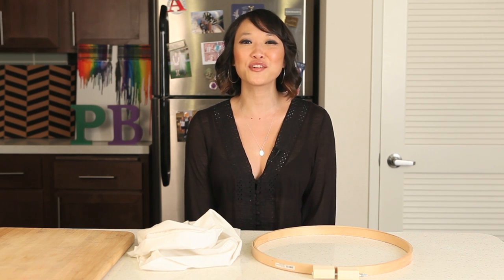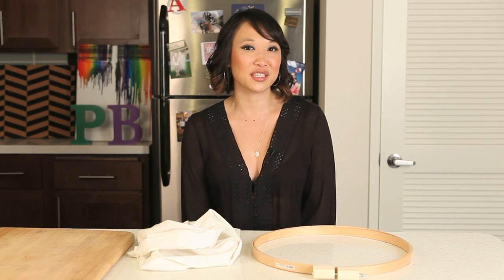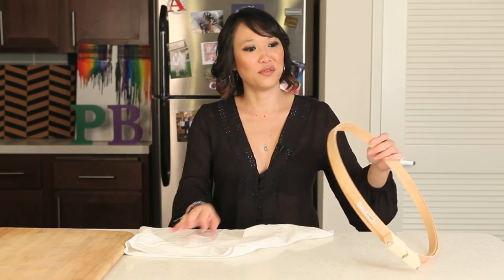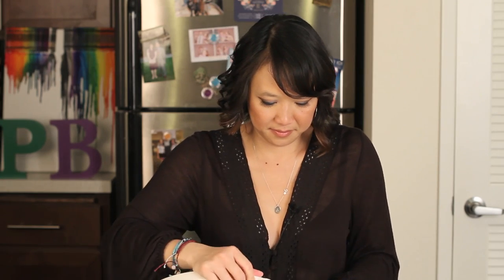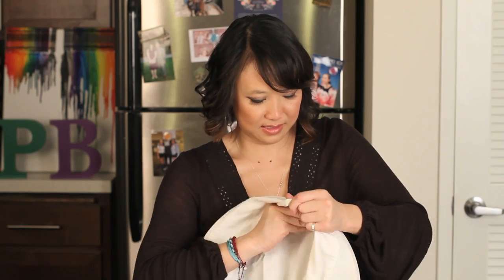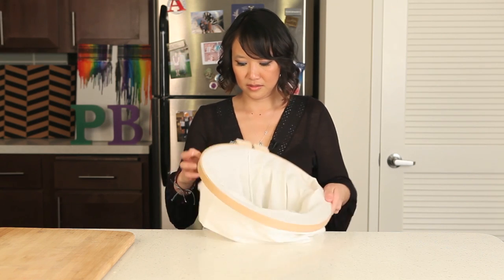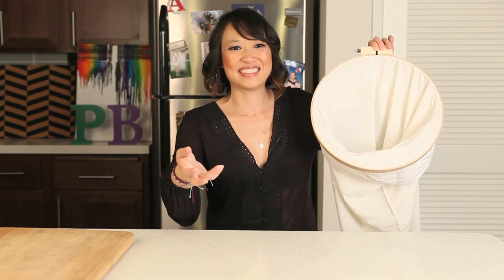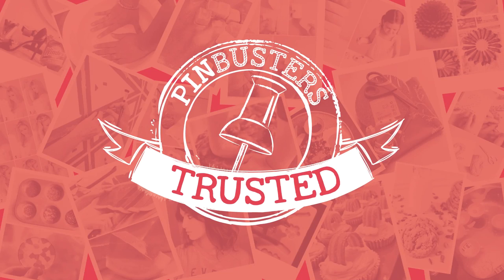Ever-Open Laundry Bag // DOES THIS LAUNDRY HACK REALLY WORK?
We found a cool pin that says we can make our own Laundry Hamper with nothing more than a pillow case and an embroidery hoop. Let's see if it works!

Materials:
Pillow case
Embroidery Hoop